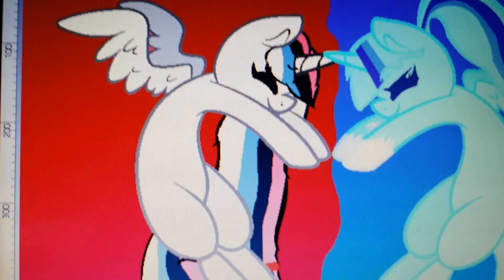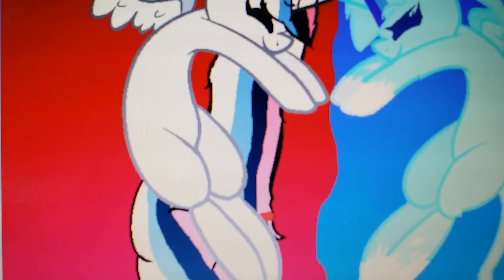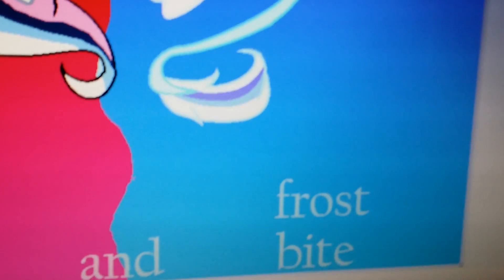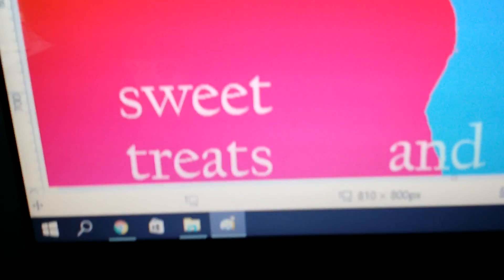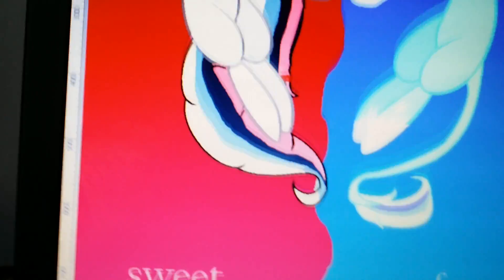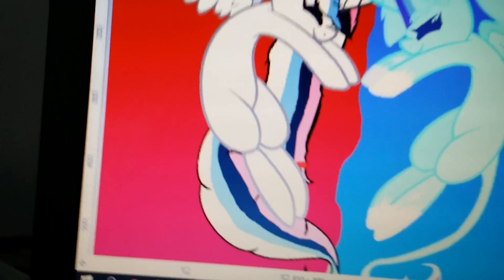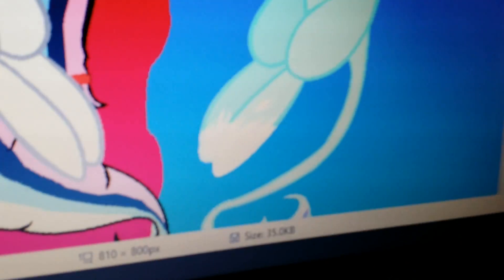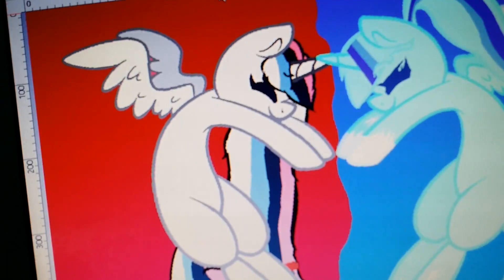Best of my Speedpaints